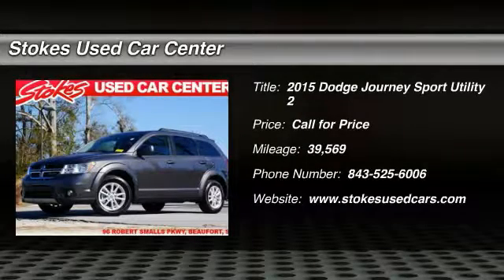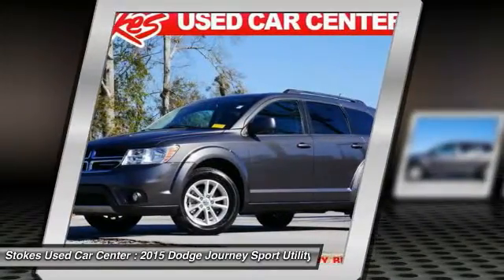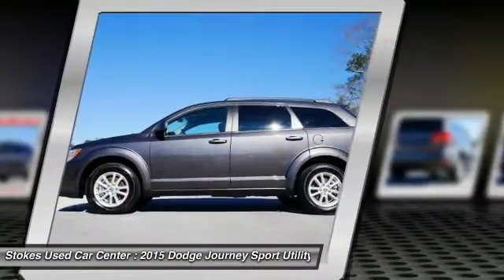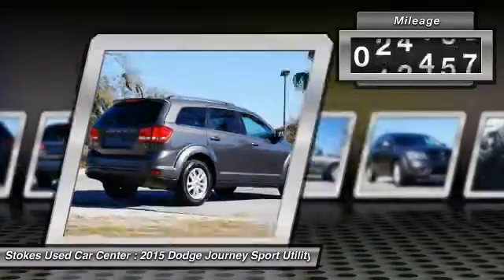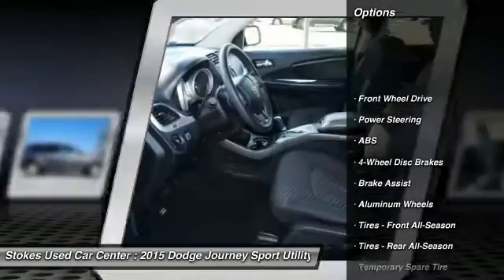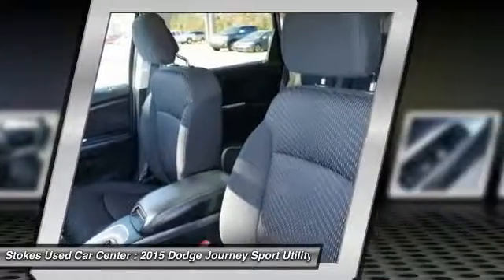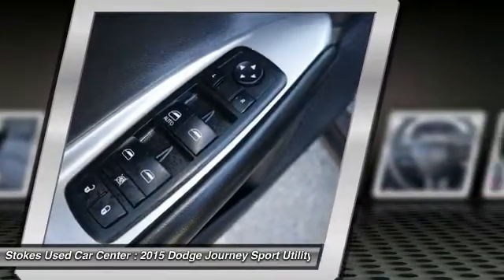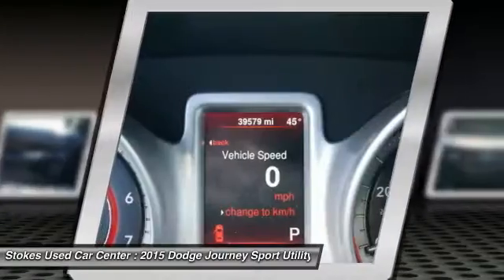2015 Dodge Journey Beaufort SC 10541P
2015 Dodge Journey SXT

2015 Dodge Journey SXT in Gray. Come to Stokes Used Car Center! There's no substitute for a Dodge! Wow! What a nice smaller SUV. This wonderful-looking 2015 Dodge Journey has a great ride and great power. I really enjoyed driving it. It's very clean, almost new, and really fun to drive. This Journey will allow you to dominate the road with style, and get terrific fuel efficiency while you're at it. Stokes Used Car Center offers a new car buying experience when you purchase this used 2015 Dodge Journey. All our vehicles are competitively priced using independent research provider, passed 120 point pre-sale inspection and come with FREE Carfax report. Partnered with many major lending institutions, we have the ability to offer financing for the BEST and WORST credit situations. Over 800 vehicles to choose from. Still thinking where to purchase your next vehicle?